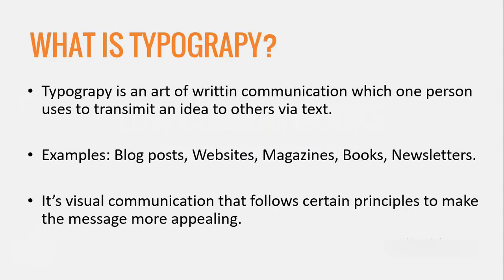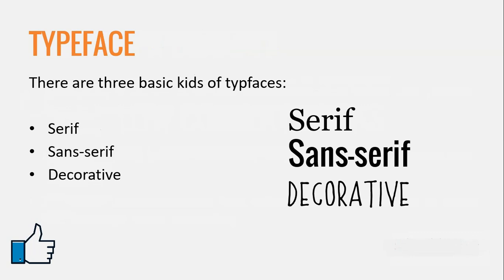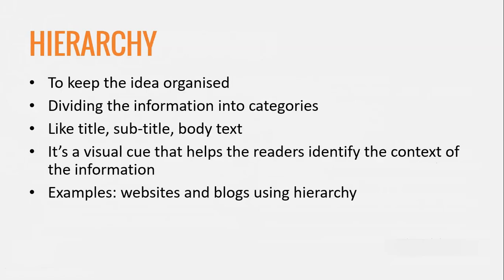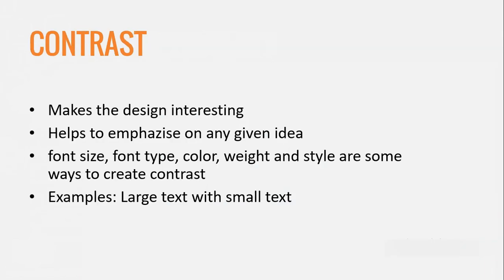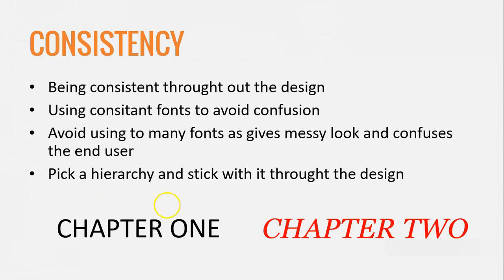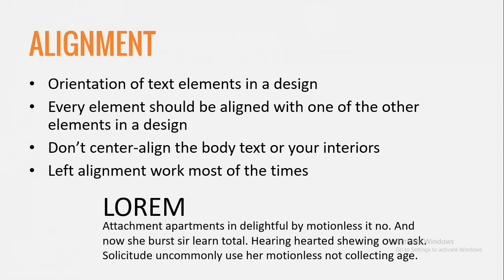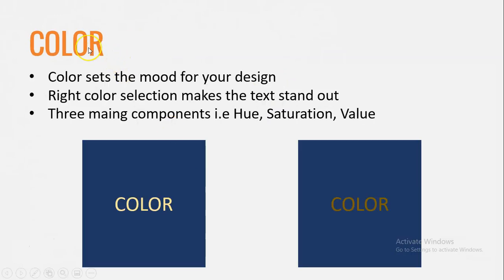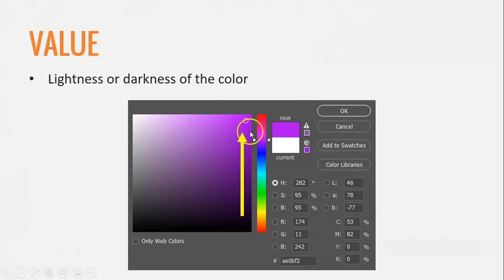Fundamentals Of TYPOGRAPHY - Low Content Books Design Masterclass Part 1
Welcome Friends Today In This Video I Am Going To Share With You Fundamentals Of TYPOGRAPHY - Low Content Books Design Masterclass Part 1

jVAQ&list=PLDU2KF5drDBJKUKr9hIUowt80GzLnW0kf